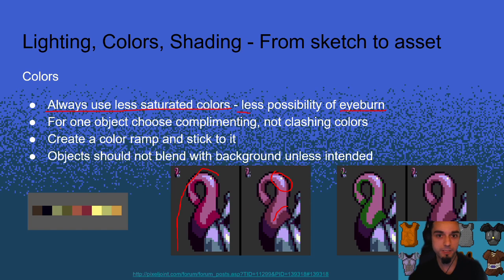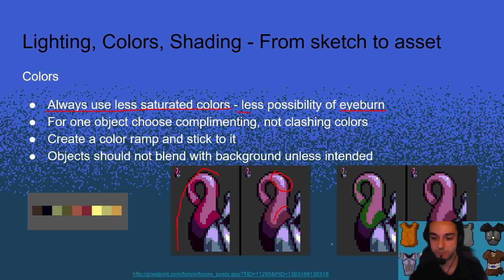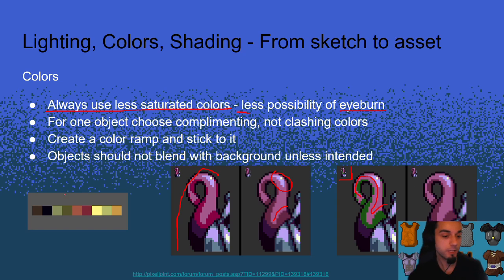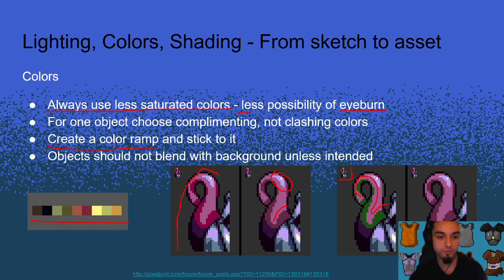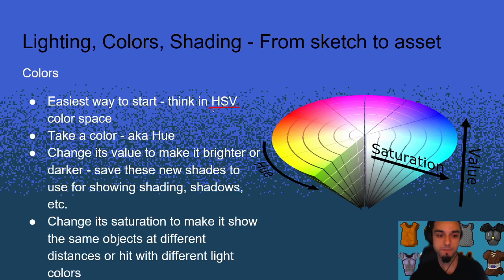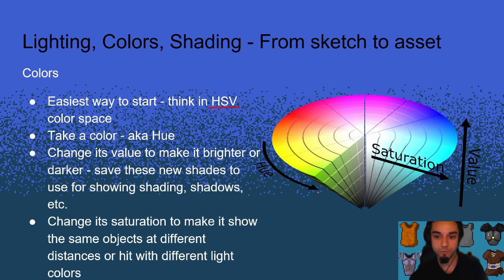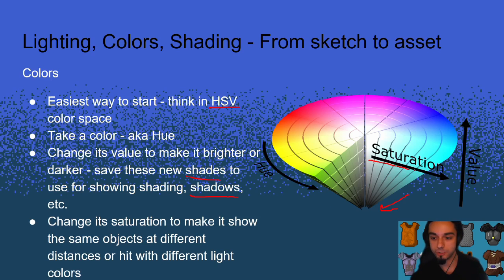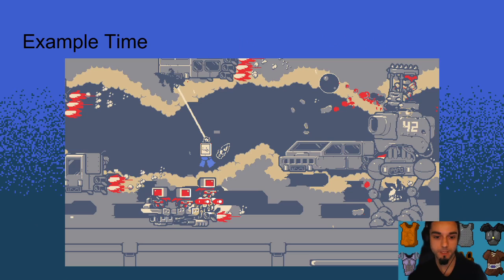Lesson 3 2 Colors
The basics on how to best combine colors, shading, and light direction to show maximum details, while minimizing the needed work - Colors